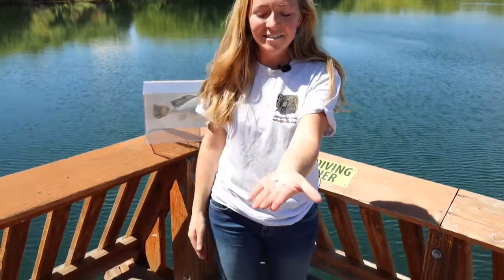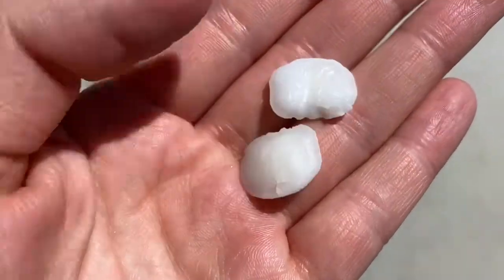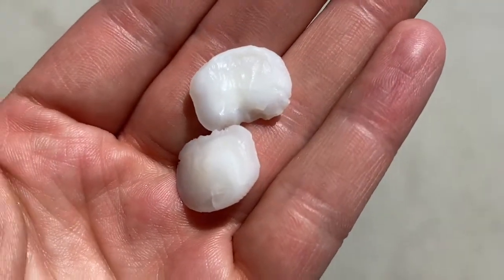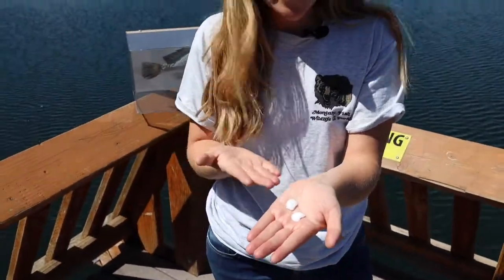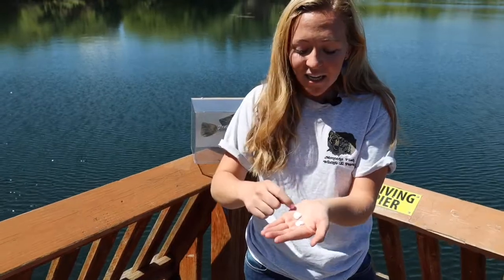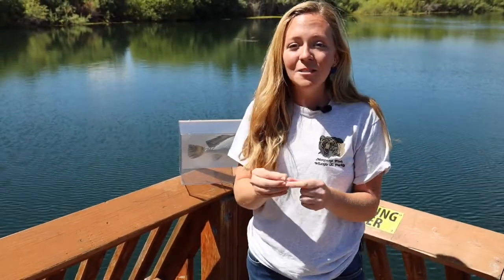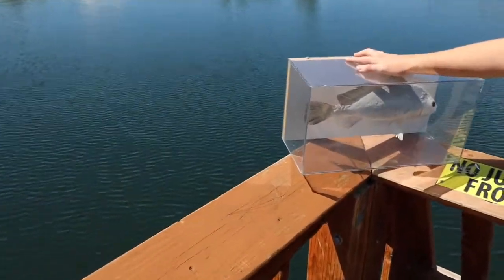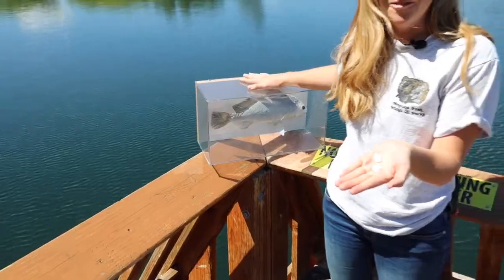Otoliths- Fish have ear bones?!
Learn about otoliths! Also known as pearls, ear stones, ivories, and lucky stones!